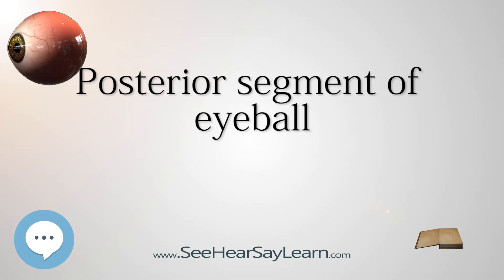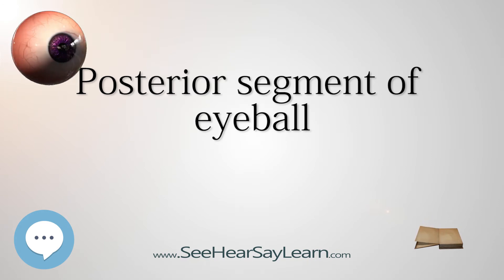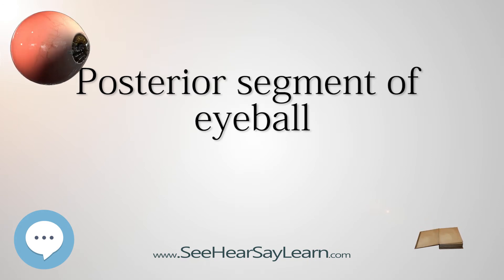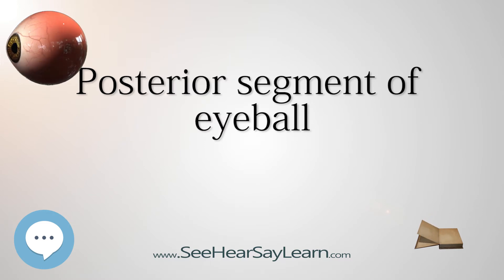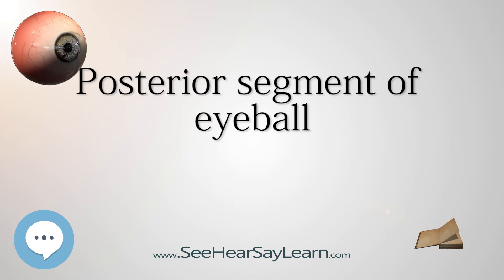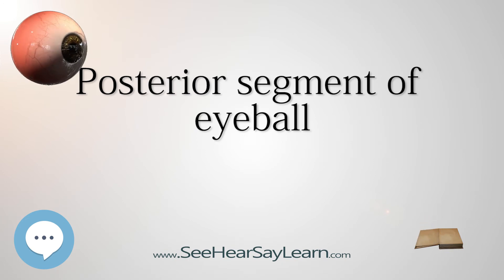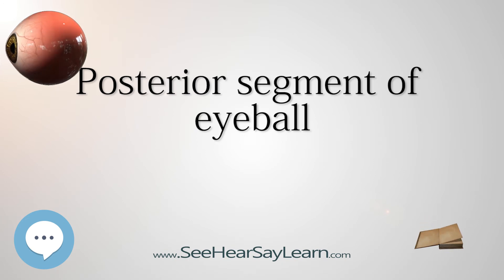Posterior segment of eyeball - Your EYEBALLS - EYNTK 👁️👁️💉😳💊🔊💯✅